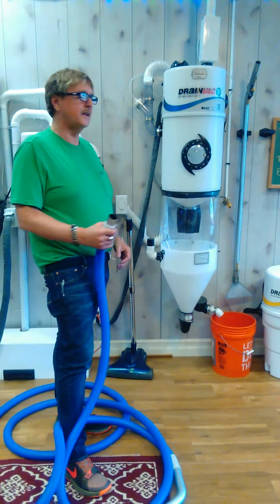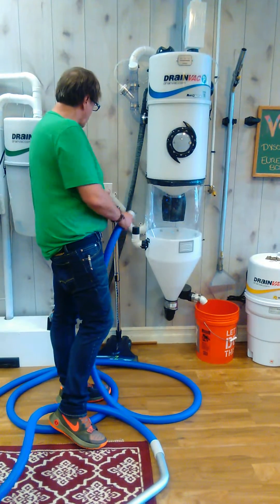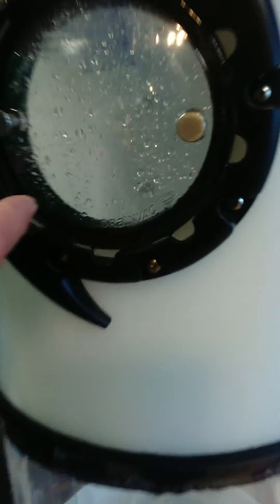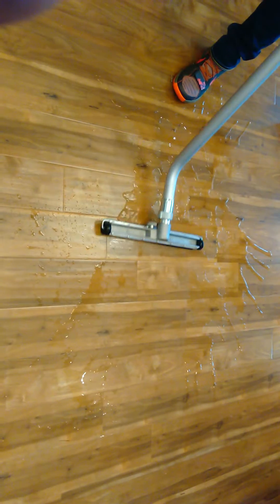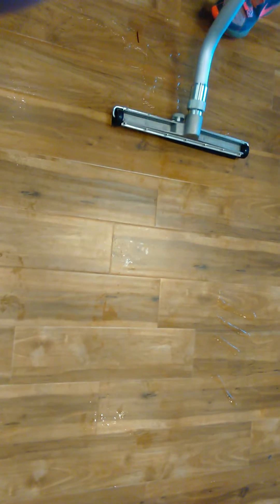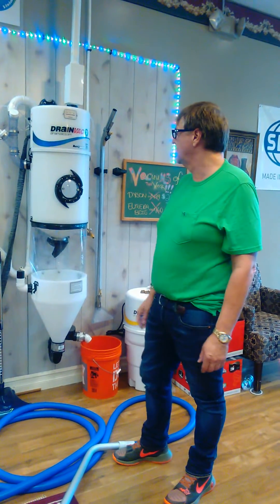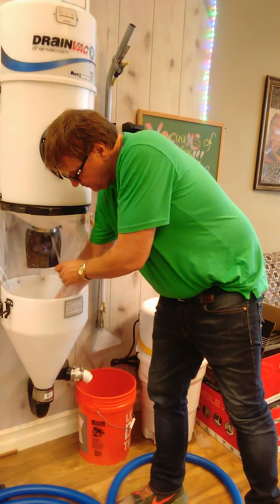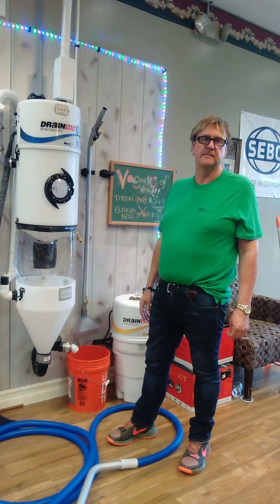Drainvac Automatik Review